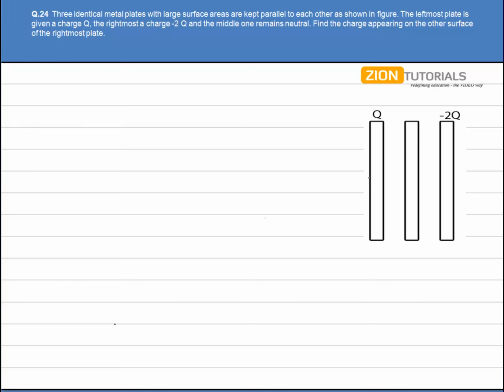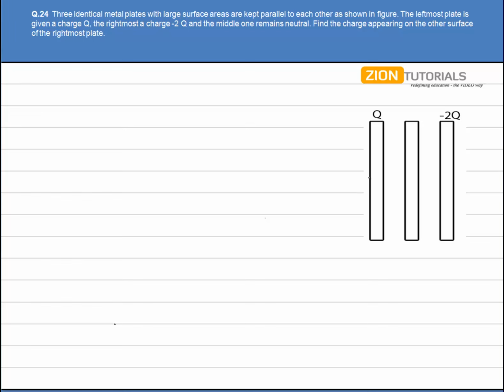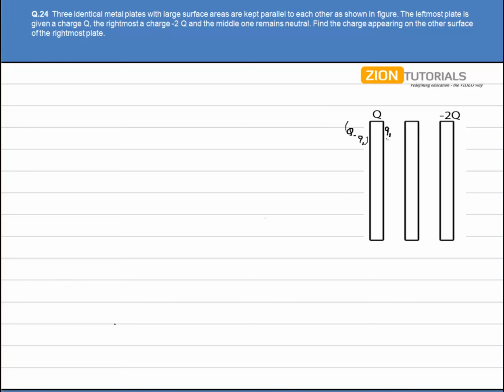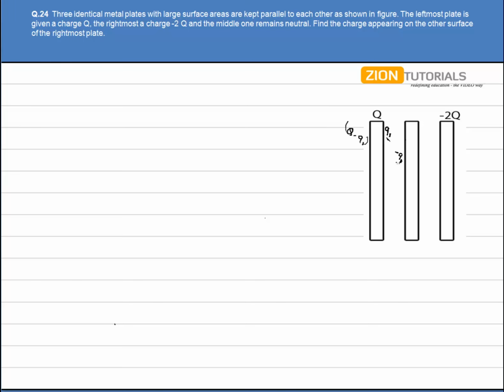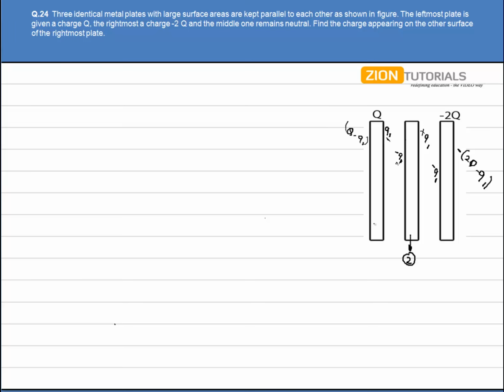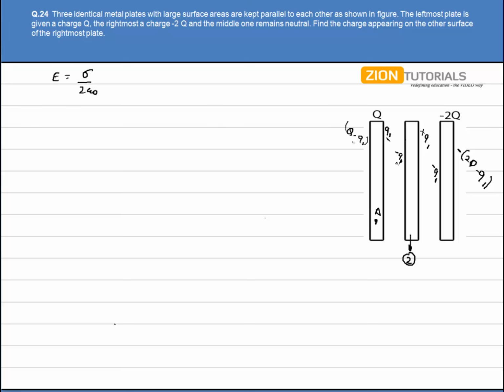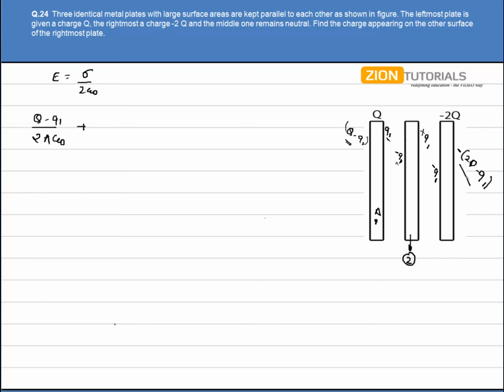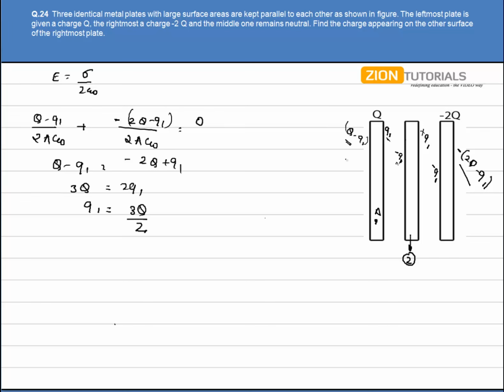gauss law Q 24